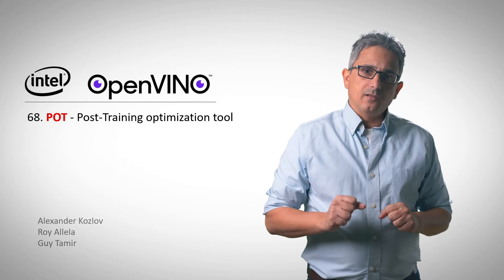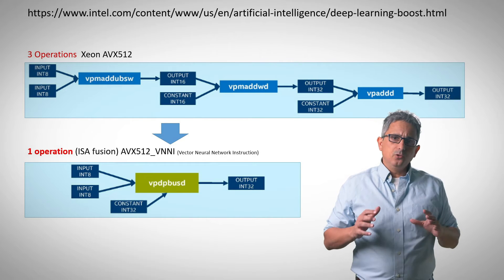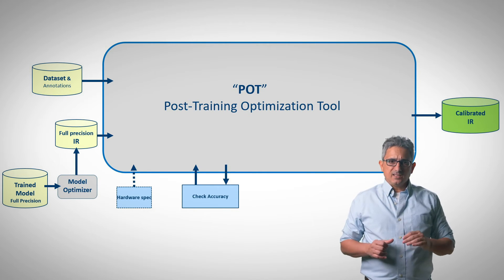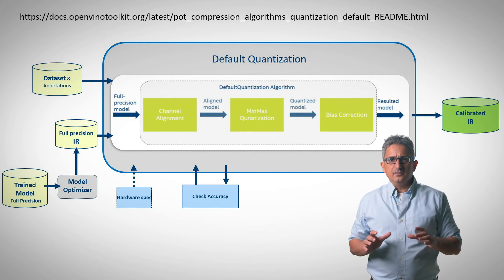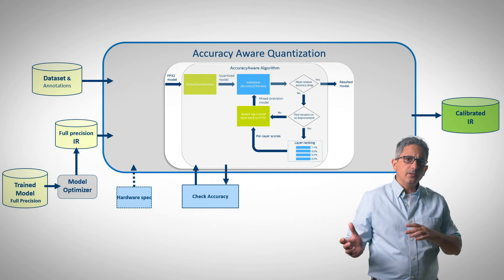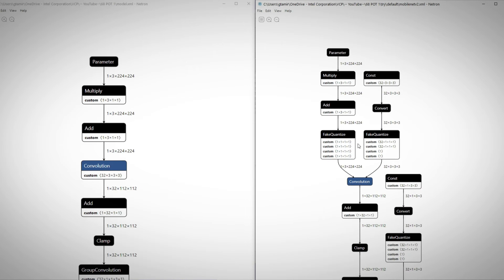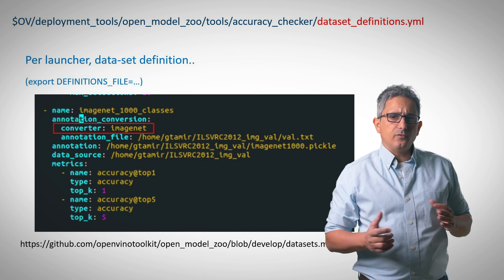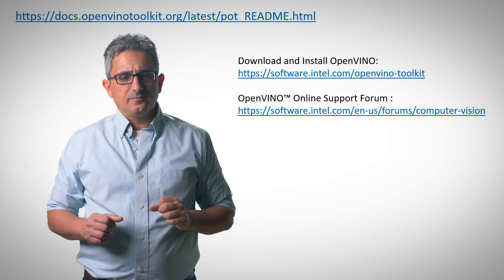Post Training Optimization Tool | OpenVINO™ toolkit | Ep. 68 | Intel Software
OpenVINO POT Post Training Optimization Tool. How to quantize a deep-learning model to Integer. Why should you quantize to INT8? Quantizing models to lower precision can yield a huge performance boost and reduce weight size and memory bandwidth. This video presents the concepts and the configurations required. Video 69 present a full end-to-end demo.